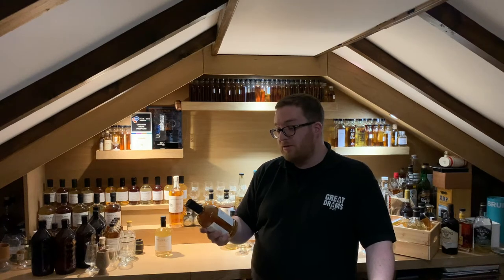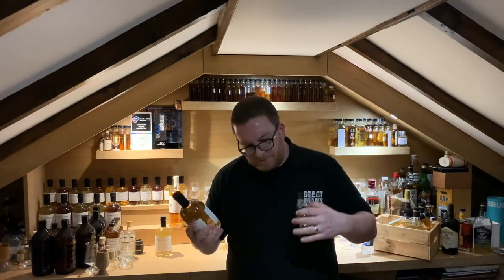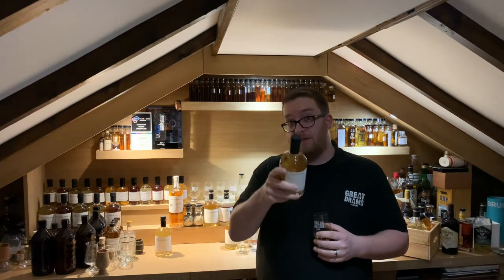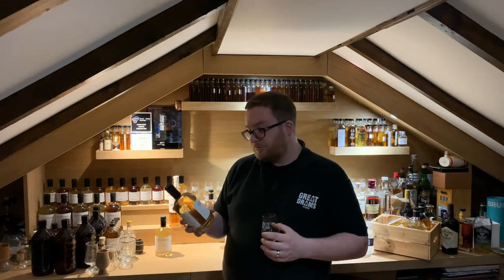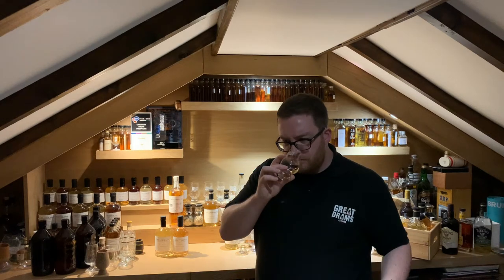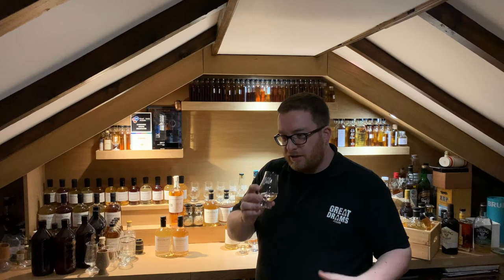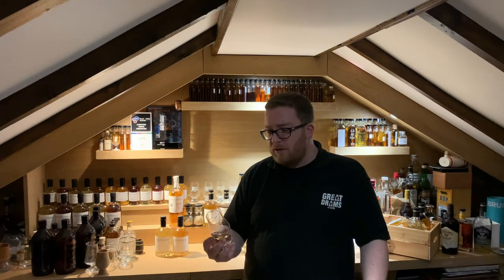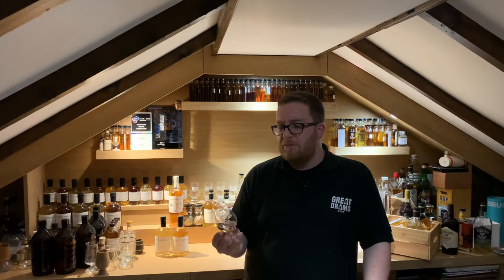GreatDrams Limited Edition Blended Cask Batch 02 | Whisky Review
We have approached this Blended Cask Series Release a little differently, using one grain component, a 13 Year Old from the North British Distillery and two Single Malt components – an 11 Year Old ex-Bourbon cask from the Glen Moray Distillery and a 7 Year Old 1st-fill Ruby Port Wine Barrique from the Knockdhu Distillery. The resulting flavour is smooth, easy-drinking with notes of chocolate and berry fruits along with a vanilla sweetness to round it off.

Cask types: An 11 Year Old ex-Bourbon cask from the Glen Moray Distillery and a 7 Year Old 1st-fill Ruby Port Wine Barrique from the Knockdhu Distillery
Size: 50cl
ABV: 46.2%
Limited: 150 bottles globally

Non-chill filtered
Natural colour

Comprised of just three component whiskies, this Blended Scotch Whisky brings together three different cask maturations from three different distilleries. Whether enjoyed neat or with soda, this whisky is wise beyond its years in terms of depth of flavour owing to the use of a first fill Ruby Port Wine barrique in the recipe.